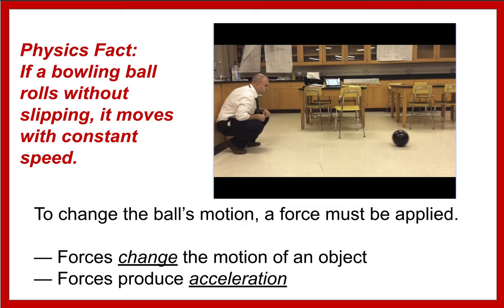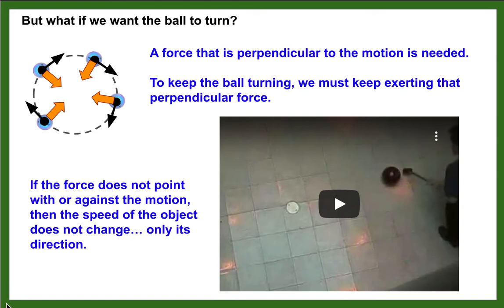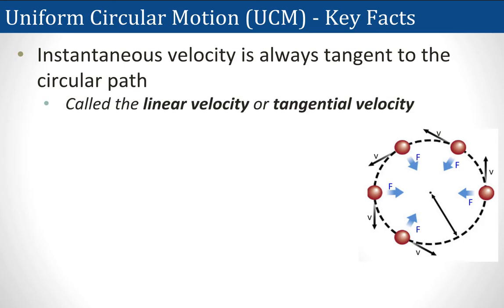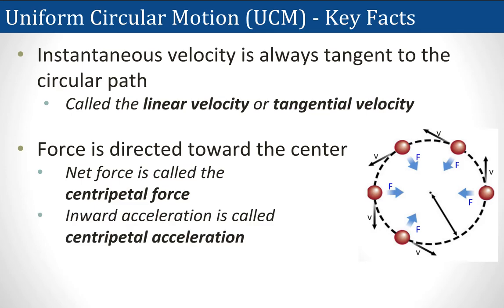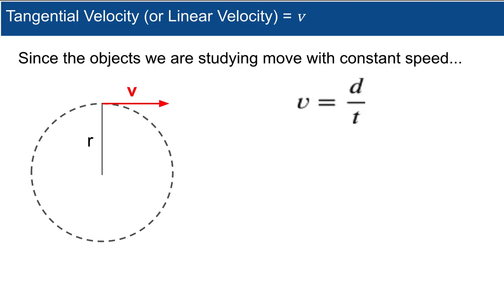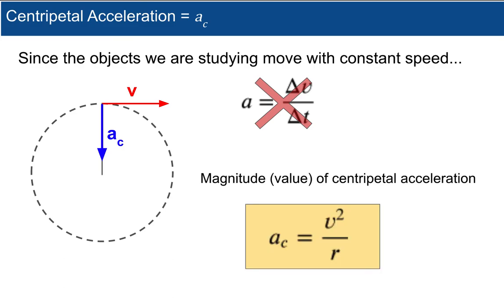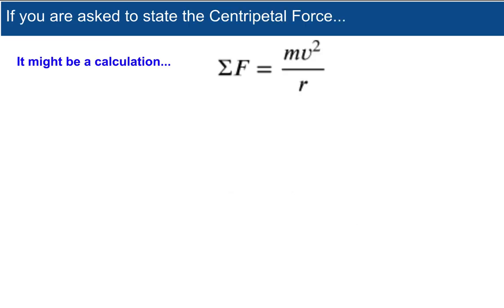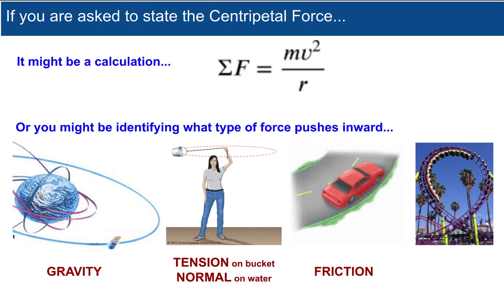5B - Uniform Circular Motion